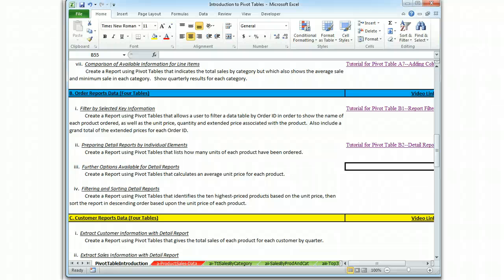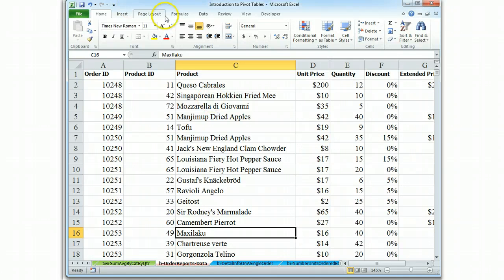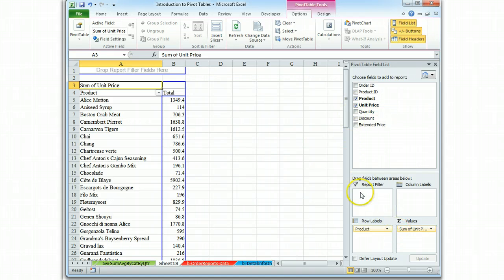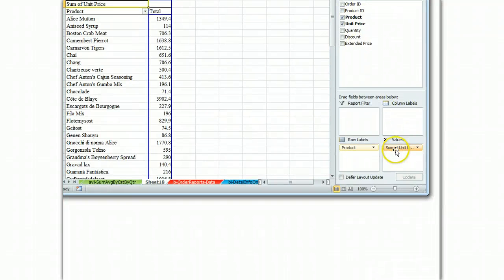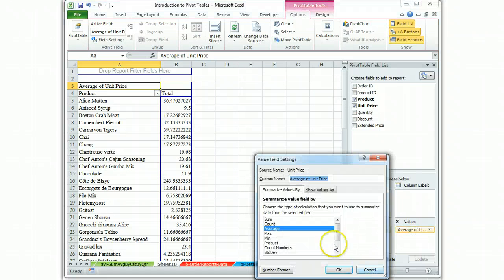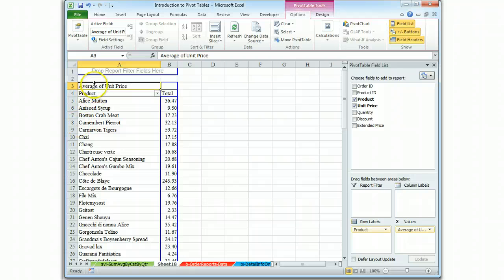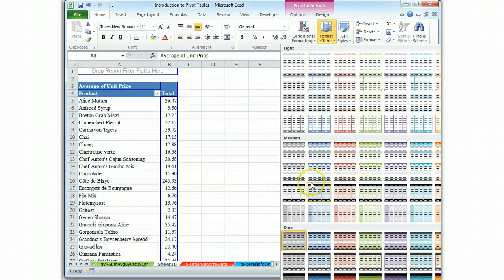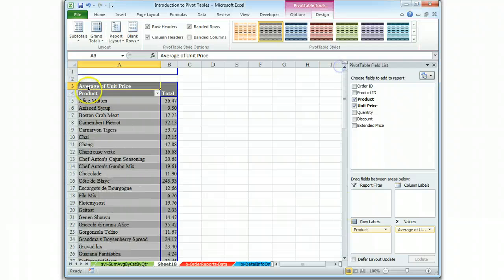Tutorial for Pivot Table B3--Using Functions other than Sum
In this table the user is asked to come up with an average of the field "unit price" rather than the default, which is the sum.  It highlights the important fact that there are multiple functions that can be run on any data field in a Pivot Table.